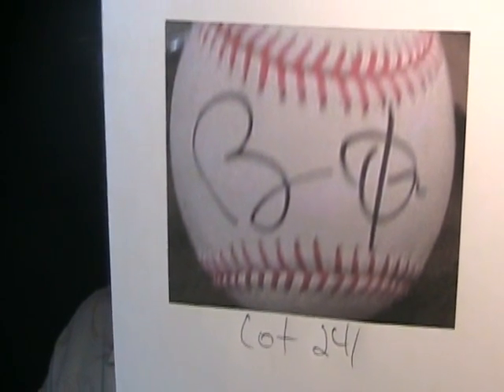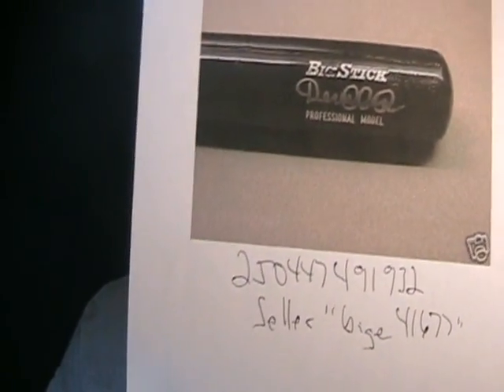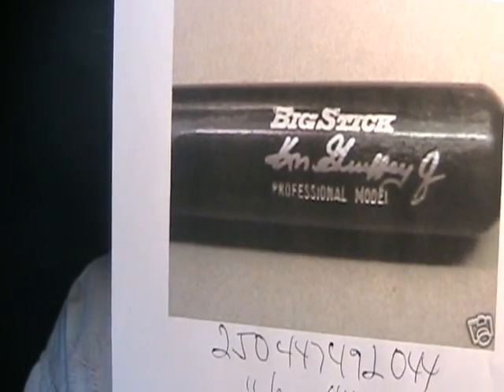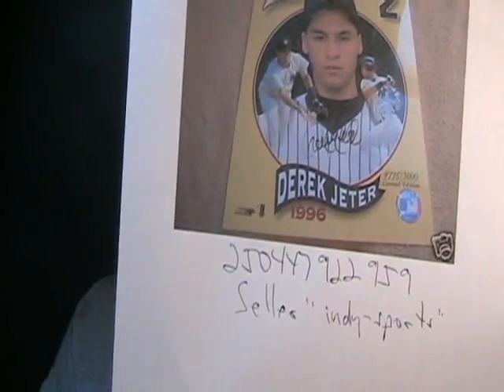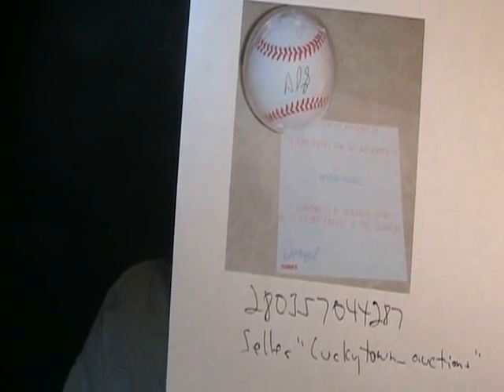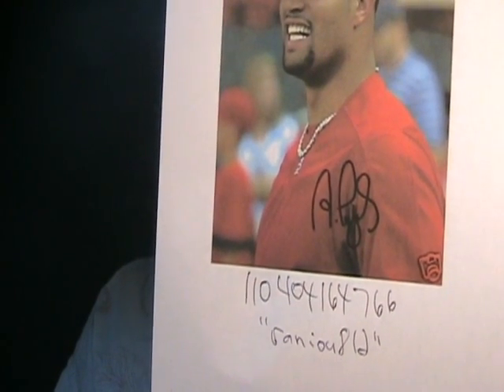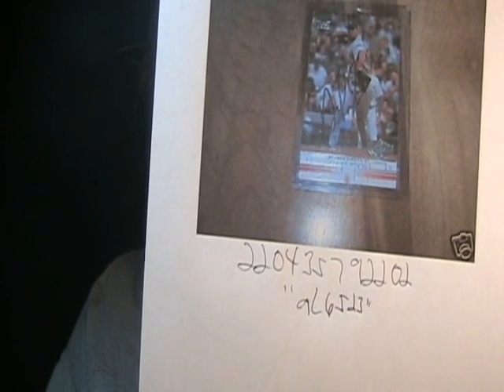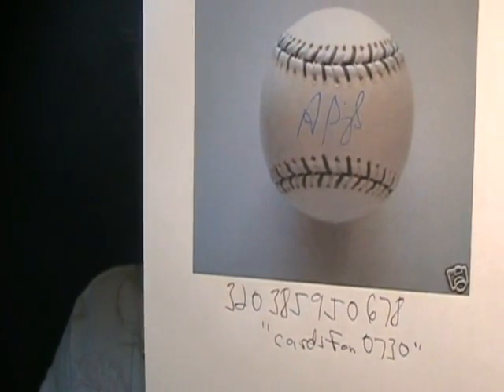Welcome To Coach's Corner Auctions Ebay Seller bige41677 luckytown-auctions raniou812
Welcome To Coach's Corner Auctions Ebay Seller cardsfan0730 bige41677 luckytown_auctions indy-sports bige41677